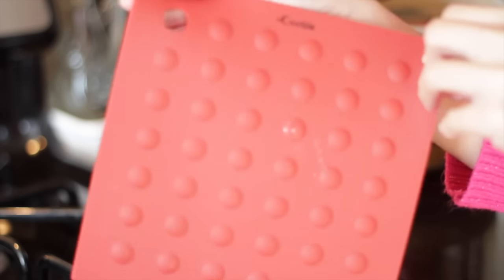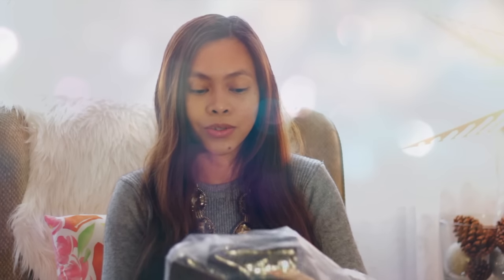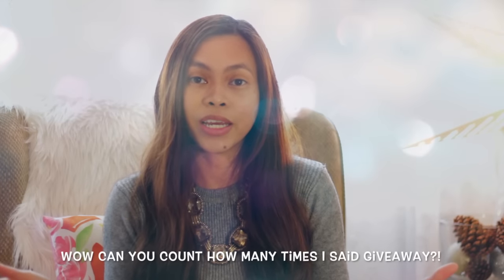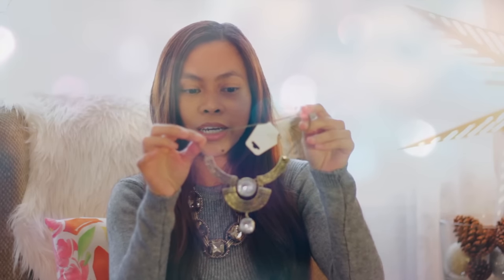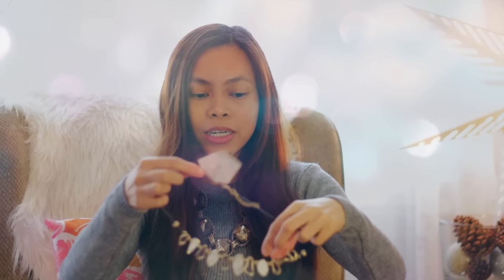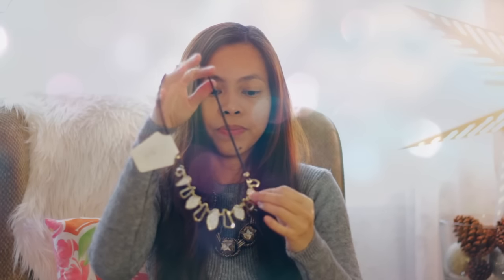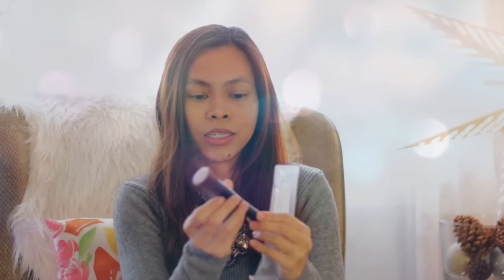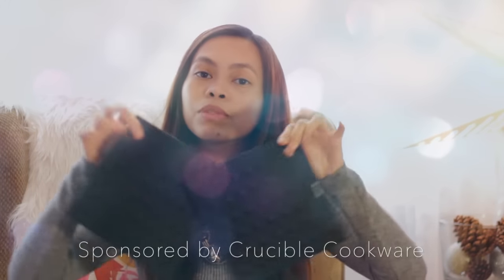Christmas GIVEAWAY 2015 featuring Crucible Cookware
Finally doing a Giveaway for my dear subscribers. GIVEAWAY IS CLOSED
GIVEAWAY WINNER is sweetdaisy2006!!!Thank you to all who helped me reached my goal and to all who participated in this giveaway.

3. USA only
4. Under 18 ask your parents or guardians permission to join.

Where to buy these Crucible Cookware Silicone Multi purpose Pads

Link to Amazon.com